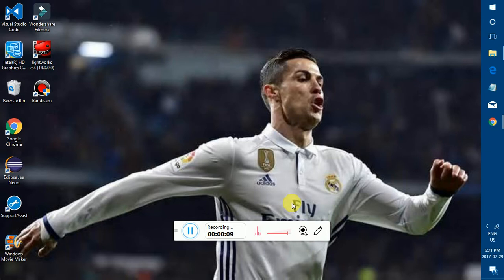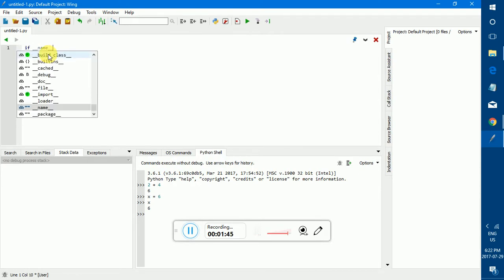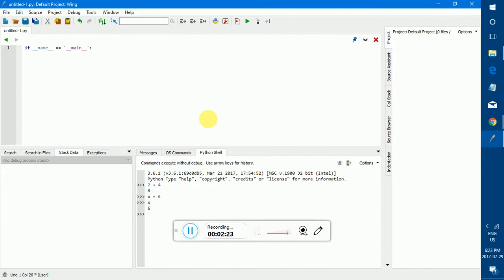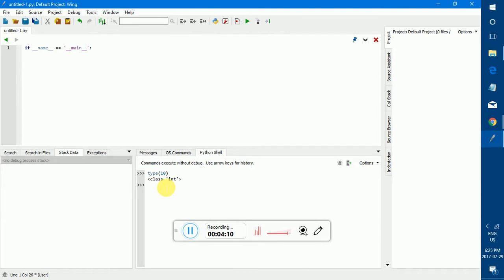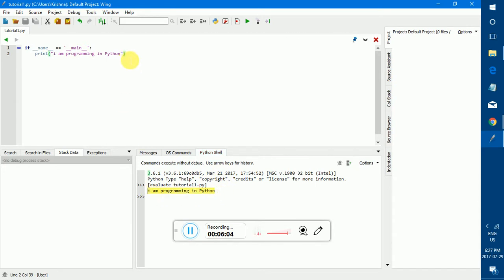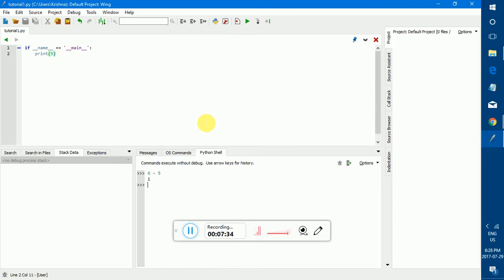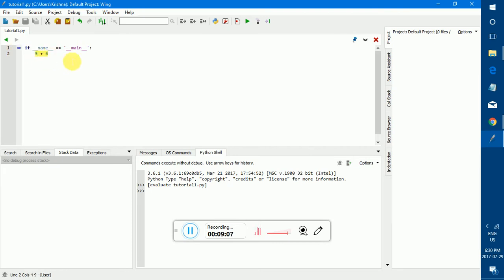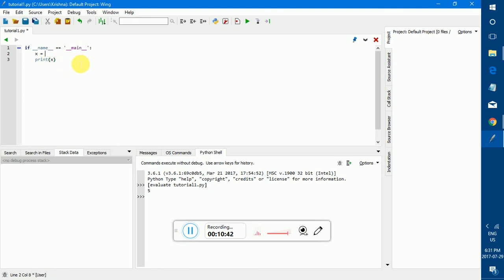Learn Python for beginners | Episode 1 - Variables, Print Statement, Operations, and Data Types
This is the first video in the Learn Python for Beginner's series.

- Variables
- How to print words
- Operations
- Data Types